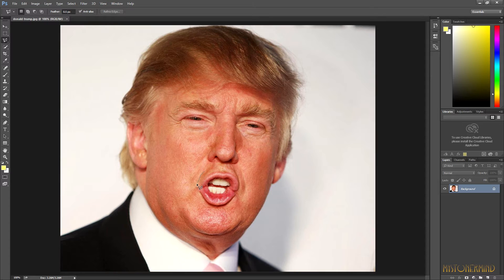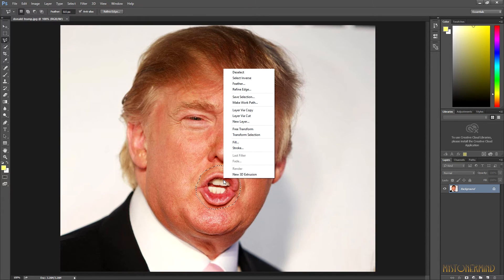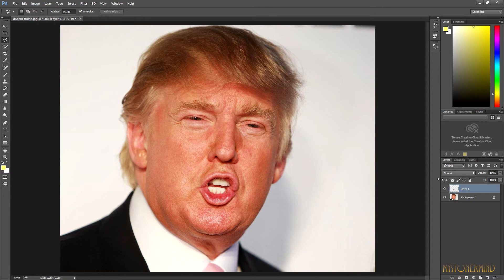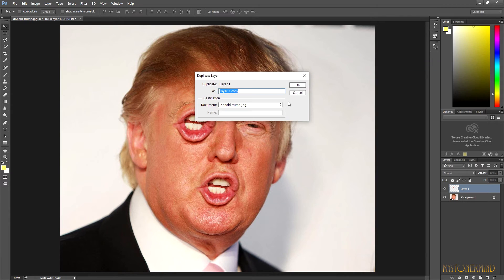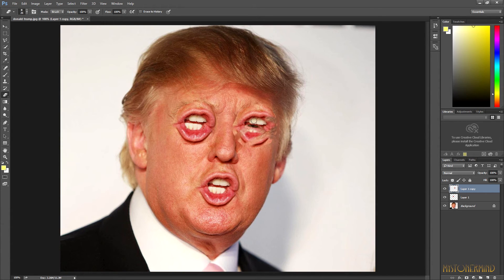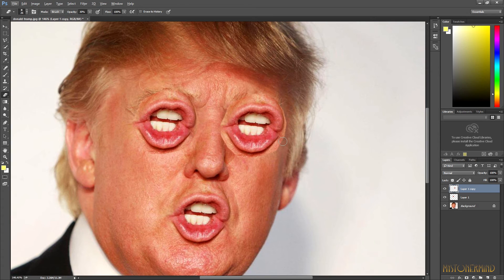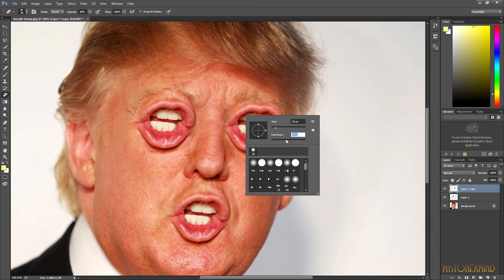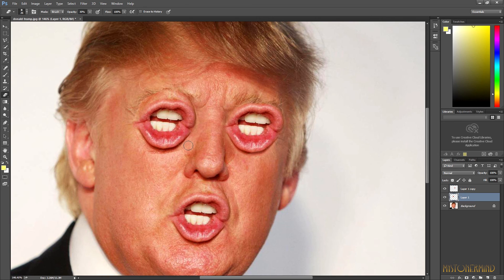Easiest Photoshop Tutorial Ever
Thought I would make a video showing how to do a few things in Adobe Photoshop whilst trying to keep it as simple as possible!